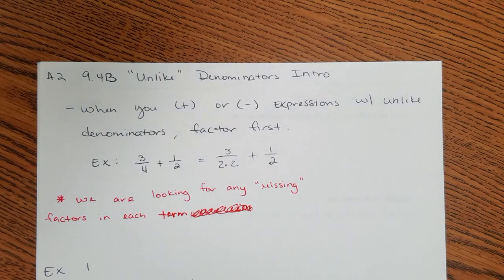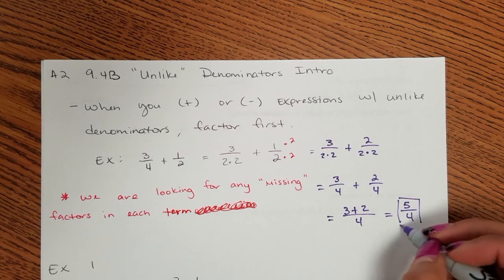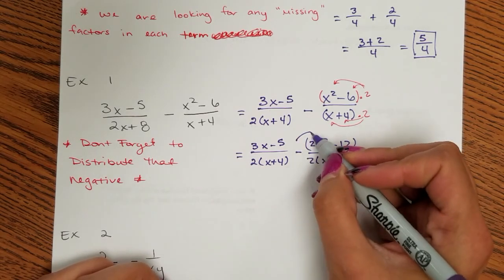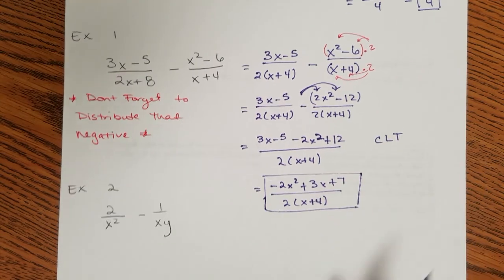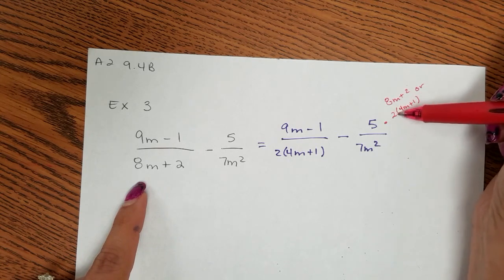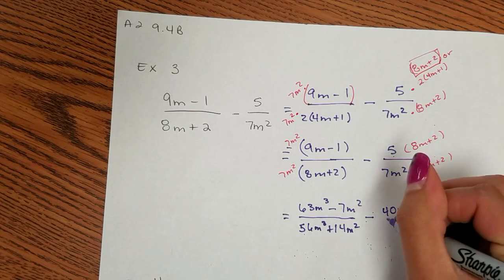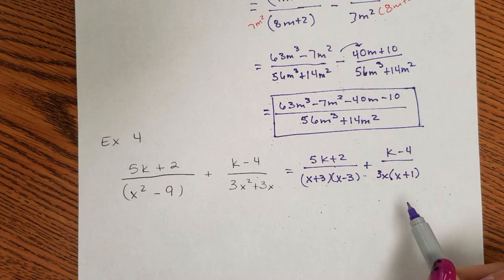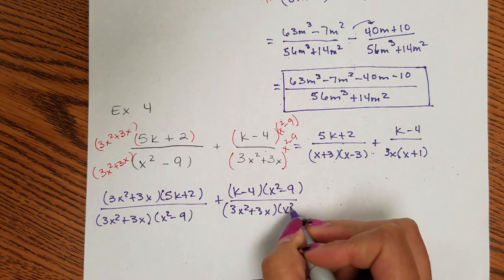A2 9.4b Unlike Denominators Intro